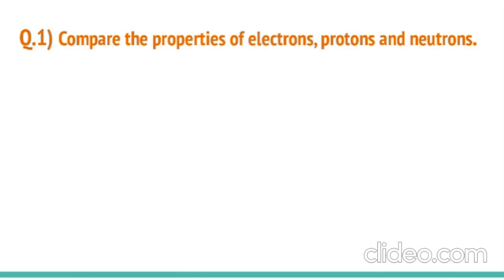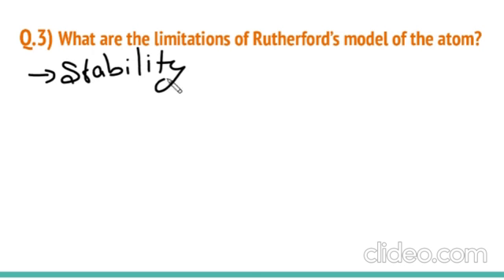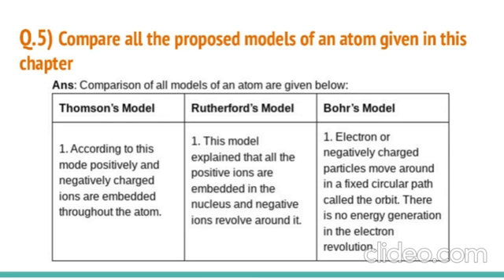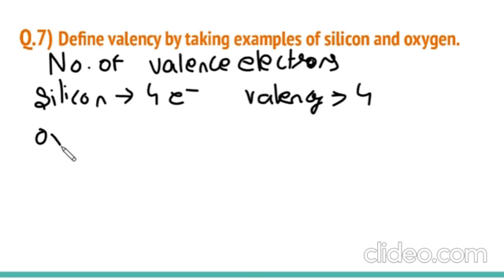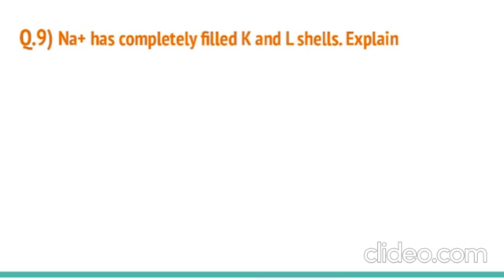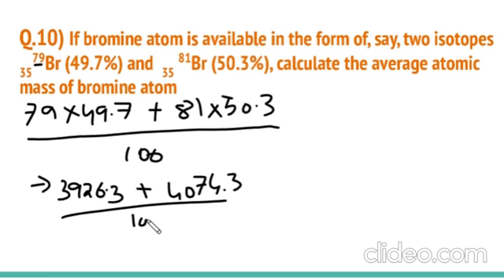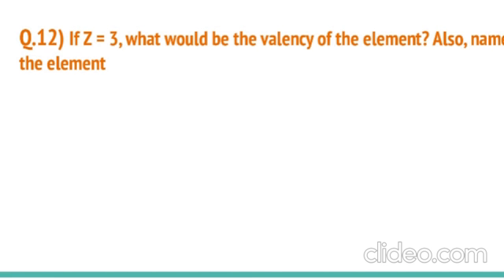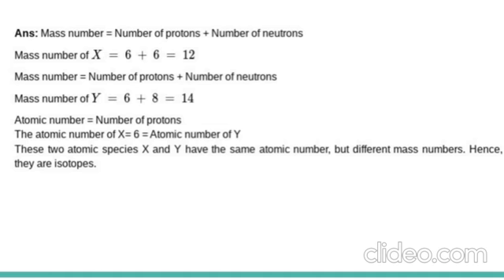Structure of the atom NCERT Solutions | Grade 9 Chemistry